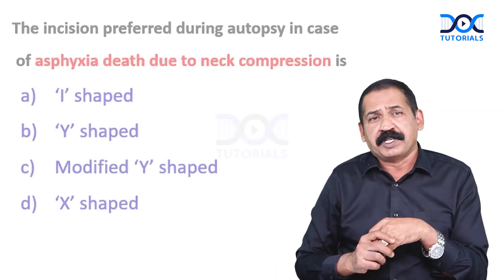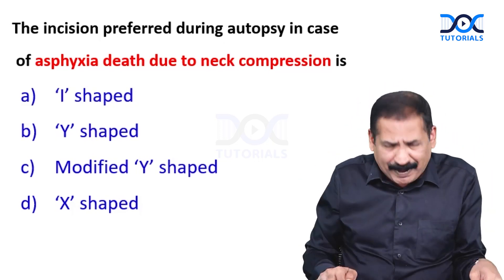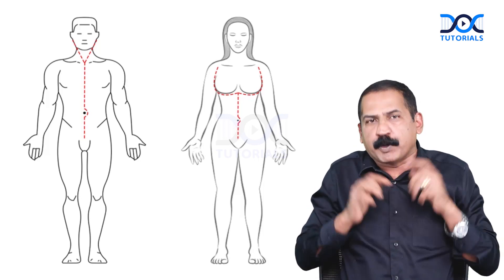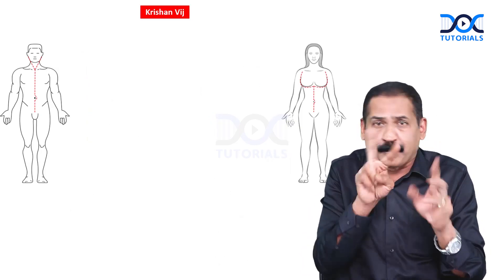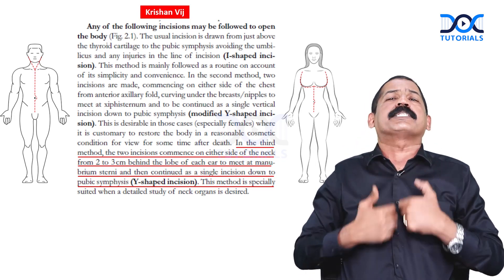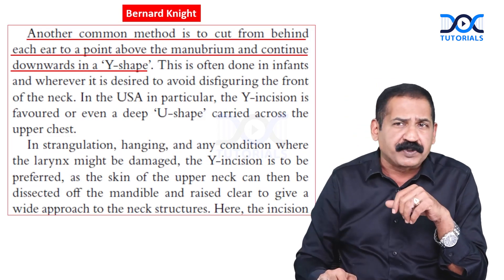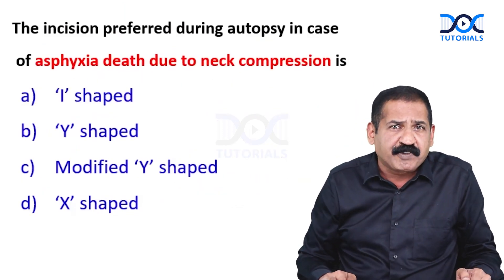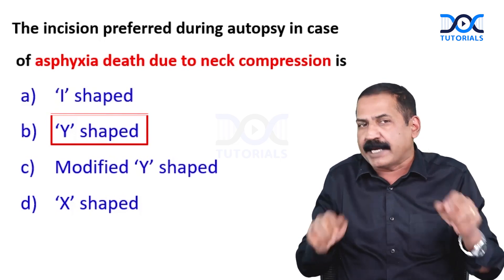FMT - Autopsy Incision | Dr. Jayaprakash K | Quick Learning Bites | NEET PG | DocTutorials.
Watch Quick Learning Bites to understand Autopsy Incision from Forensic Medicine subject explained by Dr. Jayaprakash K.